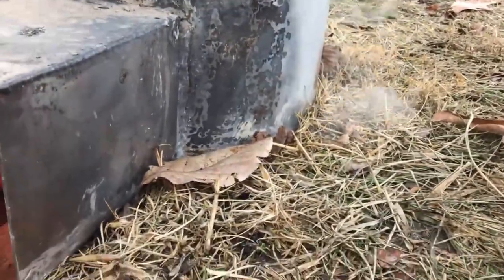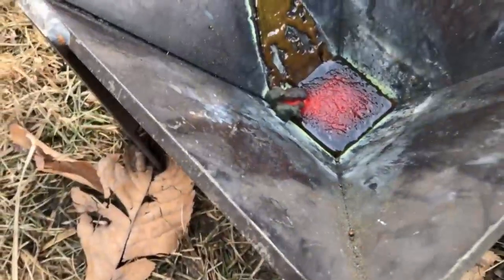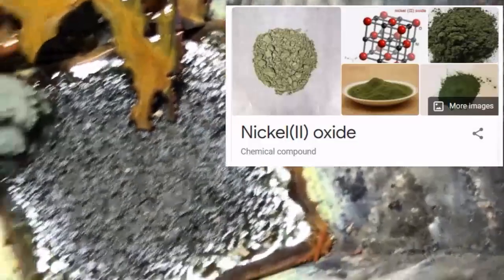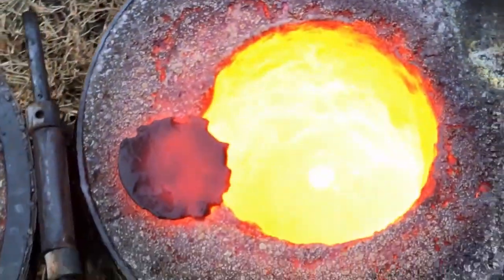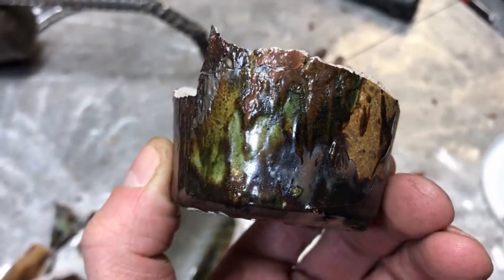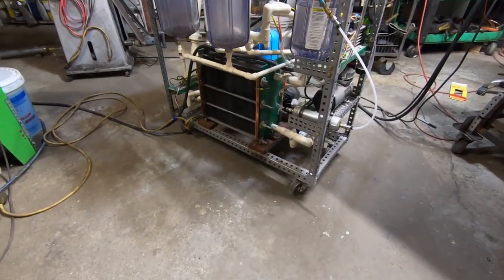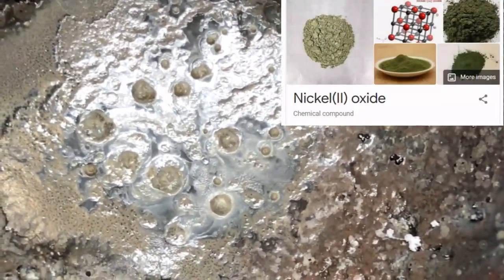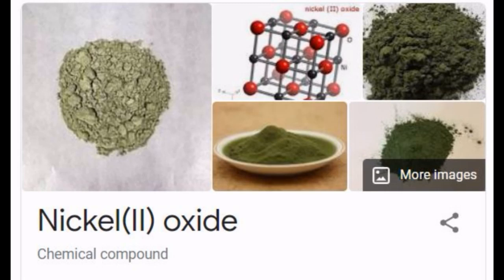Smelting High melting point anode sludge how much $$$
Using a performance burner to smelt ewaste anode sludge .
Baby Godzilla Burner burns any fuel or oil .
 Burning Diesel today for max temp as waste oil is in fact the coldest fuel of all  .